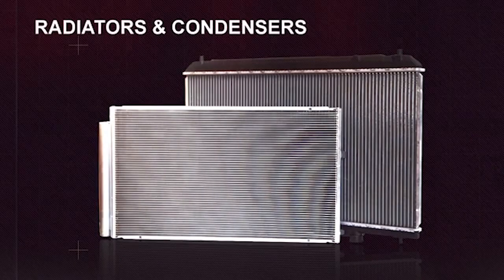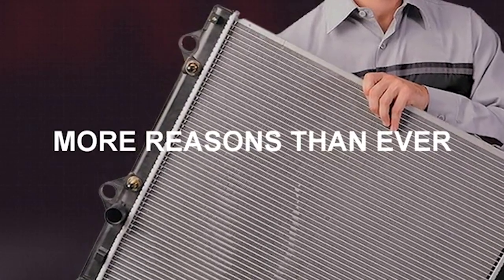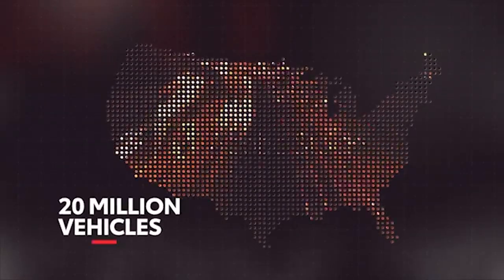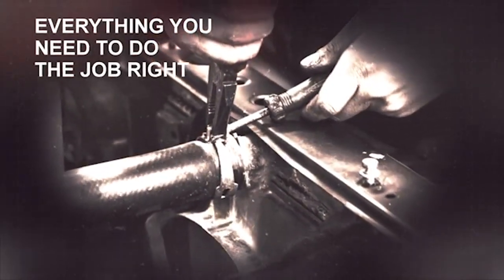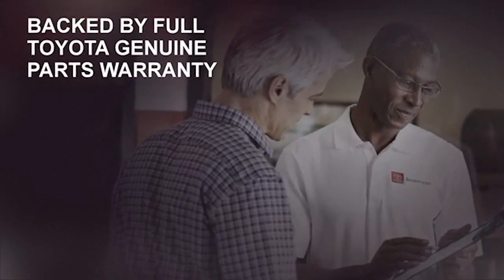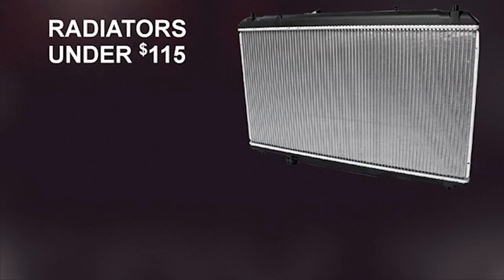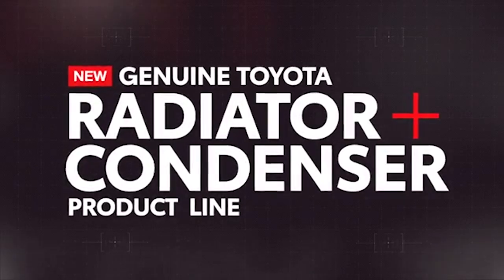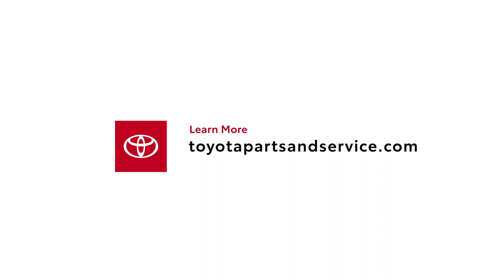Toyota MVP Radiators & Condensers - What you need to know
Toyota Genuine Market Value Priced Radiators and Condensers include all of the ancillary parts and fitments you will need and are competitively priced. Hear more in the new short video from Toyota, and see if MVP radiators and condensers could fit into your shop's program.